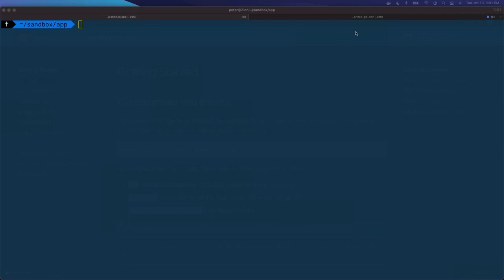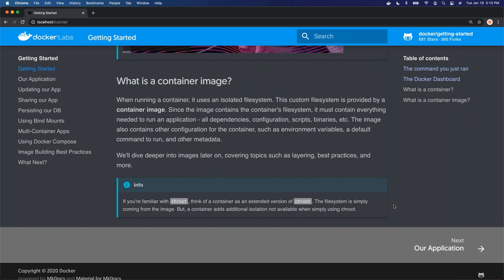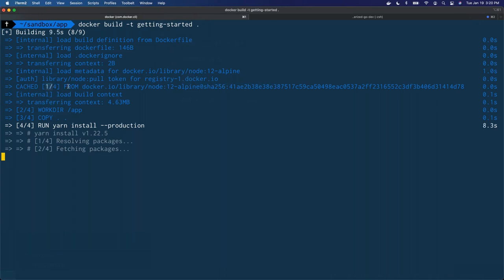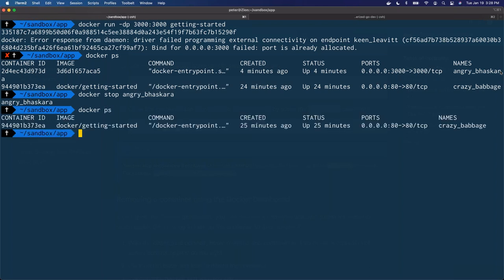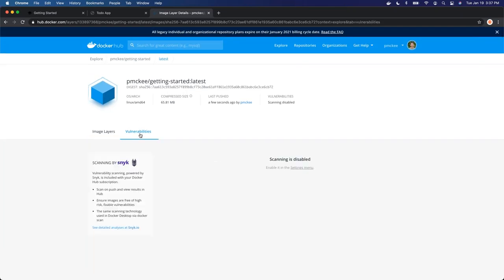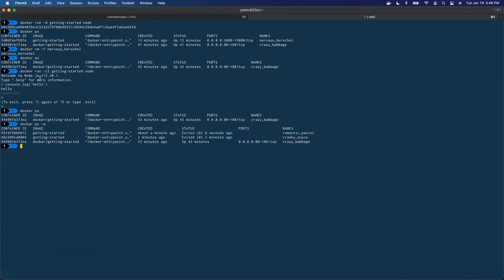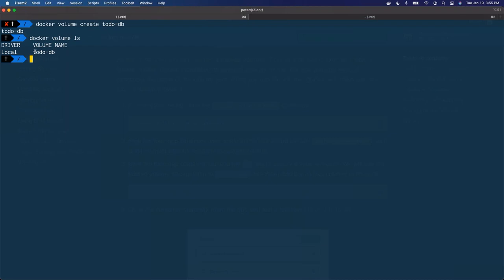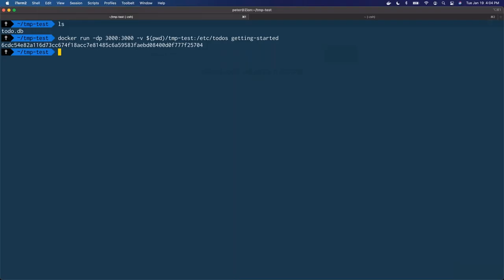Workshop: Getting Started with Docker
Do you have questions about getting started with Docker? We’re here to help! This workshop is for people who are new to Docker and are keen to learn how to containerize their application and push images to Docker Hub.